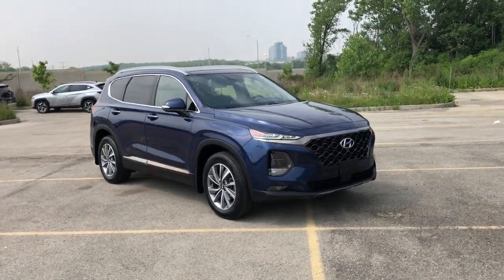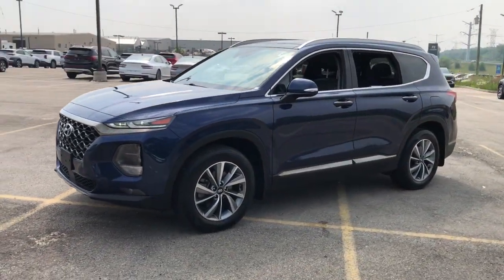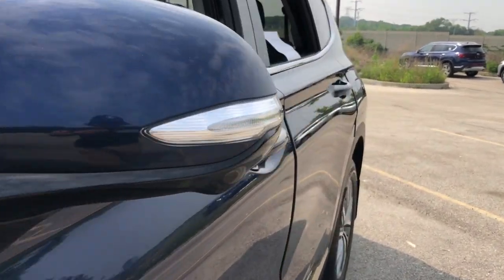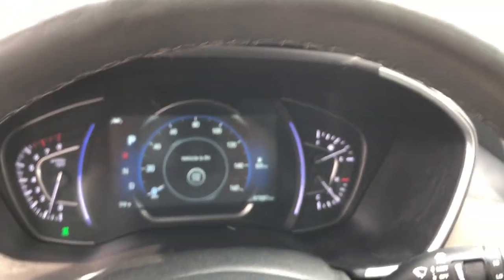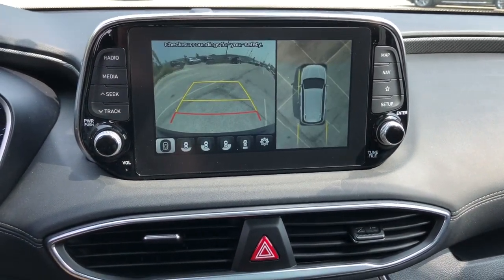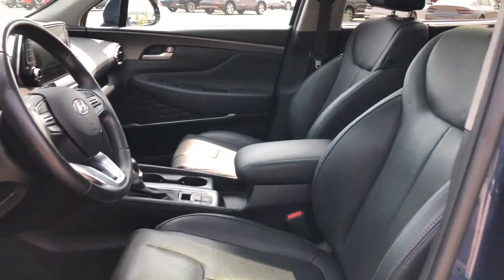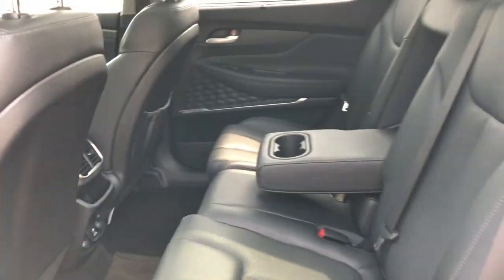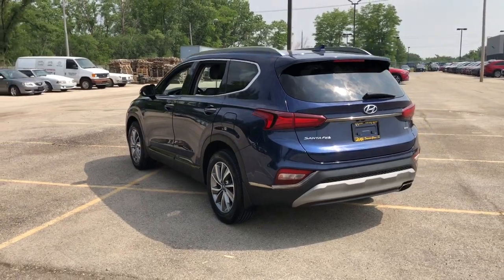2020 Hyundai Santa Fe Downers Grove, Elmhurst, Naperville, Lislie, Countryside, IL H25771A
Stormy Sea Used 2020 Hyundai Santa Fe Limited available in Downers Grove, Illinois at Pugi Hyundai Mazda VW. Servicing the Elmhurst, Naperville, Countryside, Lislie, IL area.

2020 W. Ogden Ave

Recent Arrival!Priced below KBB Fair Purchase Price!CARFAX One-Owner.Stormy Sea 2020 Hyundai Santa Fe Limited 2.421/27 City/Highway MPG 21/27 City/Highway MPGCertified.Hyundai Certified Pre-Owned Details:* Includes 10-year/Unlimited mileage Roadside Assistance with Rental Car and Trip Interruption Reimbursement; Please see dealers for specific vehicle eligibility requirements. 10-Year/100,000 Mile Hybrid/EV Battery Warranty. 3 months Siru-iusXM trial subscription* Limited Warranty: 60 Month/60,000 Mile (whichever comes first) from original in-service date* Roadside Assistance* 173+ Point Inspection* Warranty Deductible: $50* Vehicle History* Powertrain Limited Warranty: 120 Month/100,000 Mile (whichever comes first) from original in-service dateAccident Free Carfax Report, Santa Fe Limited 2.4, AWD, Black Leather.Limited 2.48-Speed Automatic with SHIFTRONIC 2.4L I4 DGI DOHC 16V LEV3-ULEV70 185hp AWD
OPTION GROUP 01  -inc: standard equipment,CARGO COVER,CARPETED FLOOR MATS,BLACK/BLACK  LEATHER SEATING SURFACE,MUDGUARDS,CARGO TRAY,FIRST AID KIT,STORMY SEA,CARGO NET,All Wheel Drive,Power Steering,ABS,4-Wheel Disc Brakes,Brake Assist,Aluminum Wheels,Tires - Front All-Season,Tires - Rear All-Season,Temporary Spare Tire,Sun/Moonroof,Generic Sun/Moonroof,Panoramic Roof,Heated Mirrors,Power Mirror(s),Integrated Turn Signal Mirrors,Rear Defrost,Privacy Glass,Intermittent Wipers,Variable Speed Intermittent Wipers,Rain Sensing Wipers,Rear Spoiler,Remote Trunk Release,Power Liftgate,Power Door Locks,Automatic Highbeams,Fog Lamps,Daytime Running Lights,Automatic Headlights,LED Headlights,AM/FM Stereo,Cruise Control,Navigation System,Premium Sound System,Satellite Radio,MP3 Player,Steering Wheel Audio Controls,Bluetooth Connection,Telematics,Remote Engine Start,Auxiliary Audio Input,HD Radio,Smart Device Integration,Requires Subscription,Auxiliary Audio Input,Power Driver Seat,Power Passenger Seat,Bucket Seats,Heated Front Seat(s),Driver Adjustable Lumbar,Seat Memory,Heated Front Seat(s),Cooled Front Seat(s),Pass-Through Rear Seat,Heated Rear Seat(s),Rear Bench Seat,Adjustable Steering Wheel,Trip Computer,Power Windows,Leather Steering Wheel,Heated Steering Wheel,Keyless Entry,Power Door Locks,Keyless Start,Keyless Entry,Power Door Locks,Remote Trunk Release,Hands-Free Liftgate,Universal Garage Door Opener,Adaptive Cruise Control,Climate Control,Multi-Zone A/C,A/C,Leather Seats,Driver Vanity Mirror,Passenger Vanity Mirror,Driver Illuminated Vanity Mirror,Passenger Illuminated Visor Mirror,Auto-Dimming Rearview Mirror,Keyless Start,Mirror Memory,Power Door Locks,Power Windows,Trip Computer,Heads-Up Display,Security System,Immobilizer,Traction Control,Stability Control,Traction Control,Front Side Air Bag,Lane Departure Warning,Lane Keeping Assist,Lane Departure Warning,Front Collision Mitigation,Driver Monitoring,Blind Spot Monitor,Rear Collision Mitigation,Rear Parking Aid,Aerial View Display System,Tire Pressure Monitor,Driver Air Bag,Passenger Air Bag,Front Head Air Bag,Rear Head Air Bag,Passenger Air Bag Sensor,Child Safety Locks,Back-Up Camera